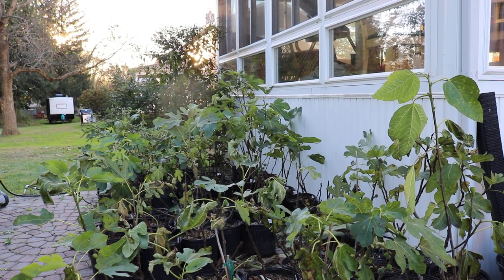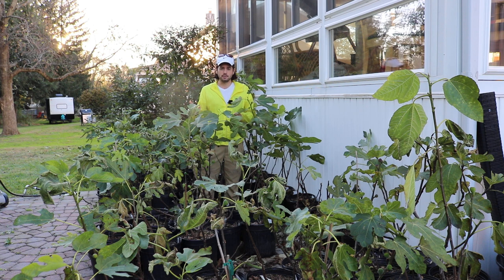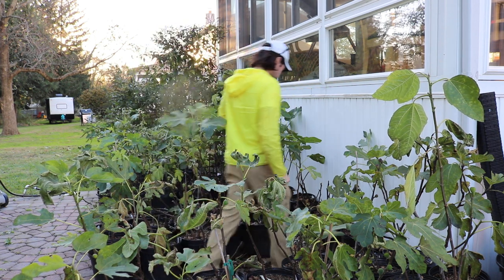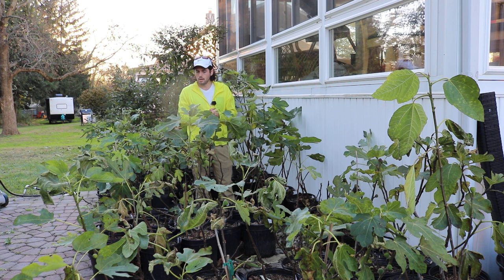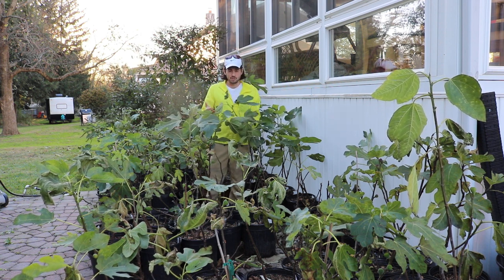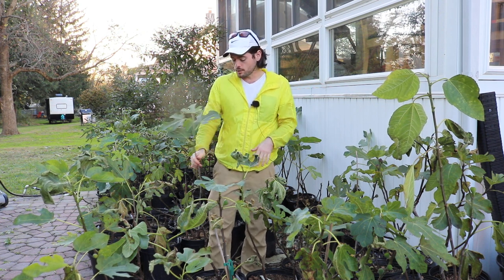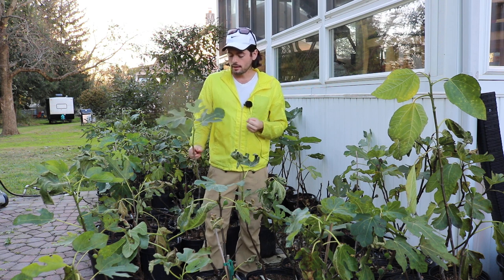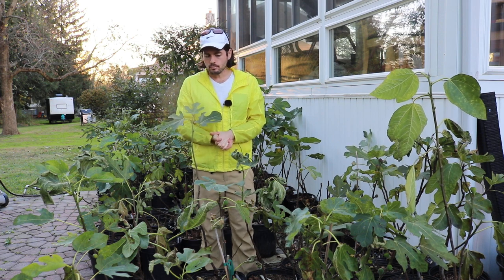End of Season Thoughts on the Experimental/Young Fig Trees